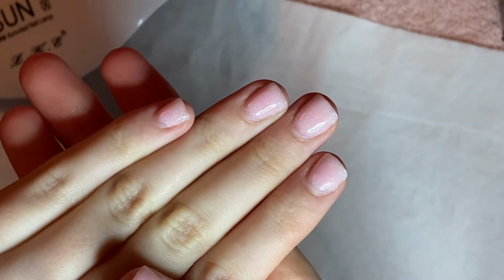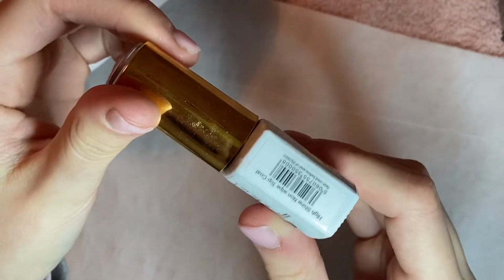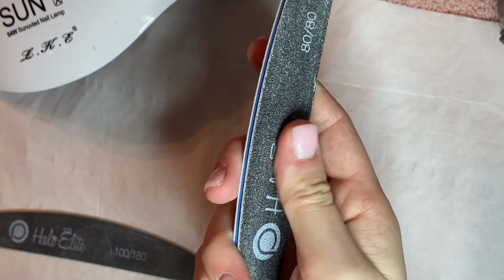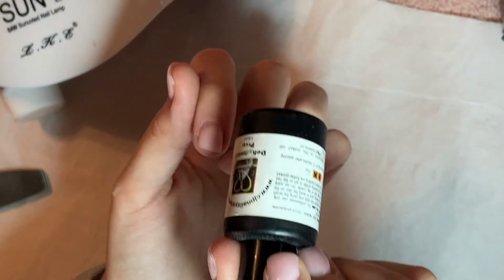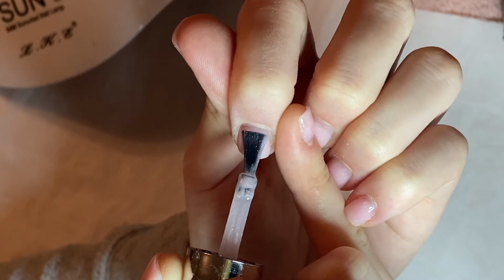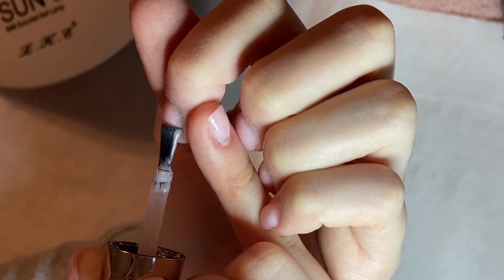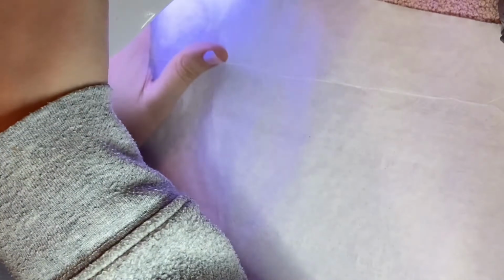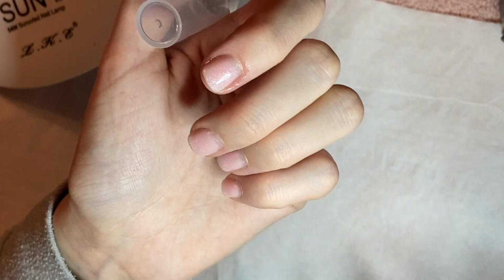BIAB | Builder in a Bottle | Hard Gel Infill Tutorial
Here is a quick video showing you how I do my BIAB infills at home - a lot of people have asked me for tips on infilling their own nails at home, obviously I don't recommend this but I feel it is sensible to show you how I do it so if you do choose to do it yourself, at least you will be doing it safely.